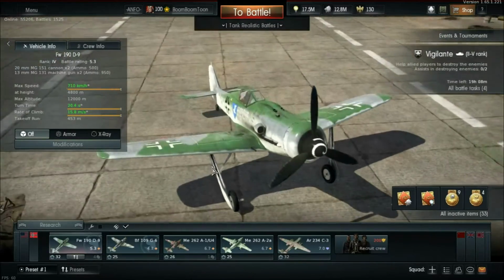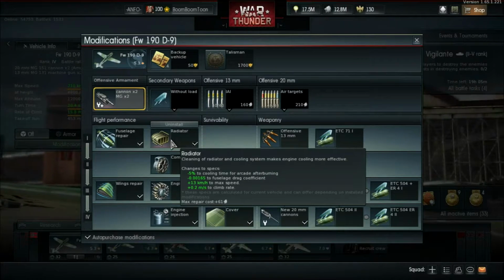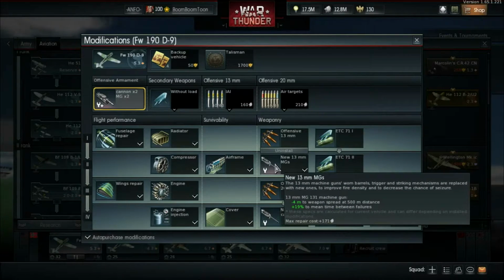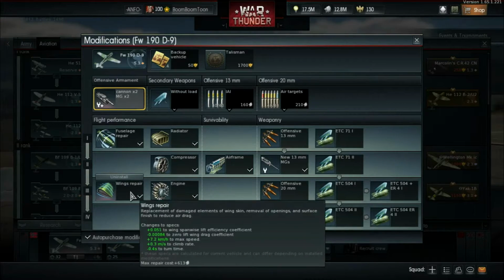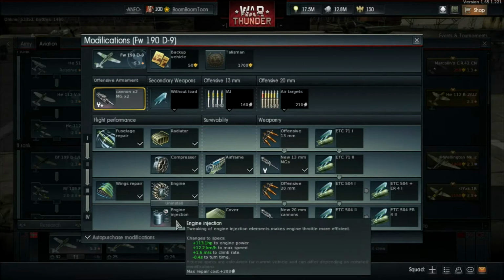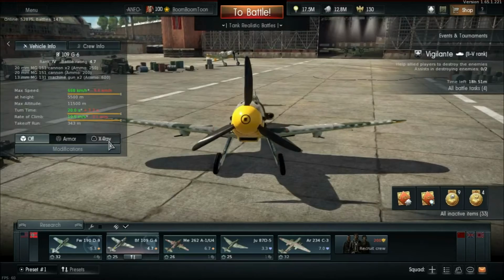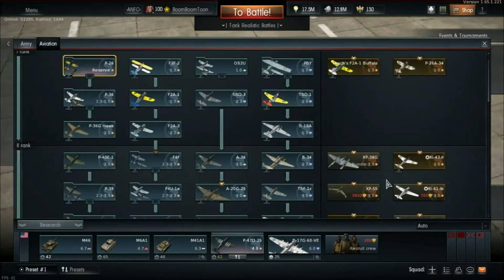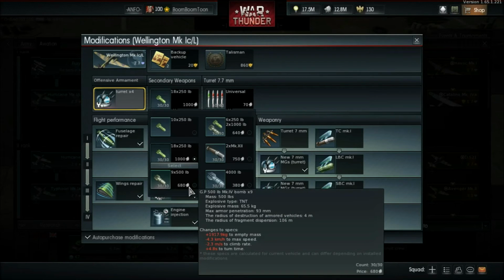War Thunder - Air Forces - Modification Priorities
Modifications can be the make or break in a 1 vs 1.